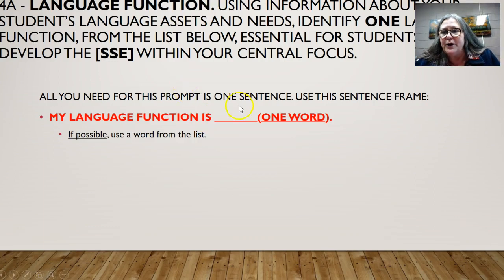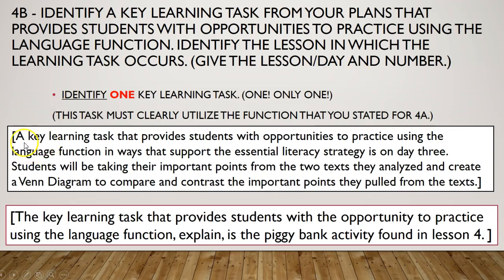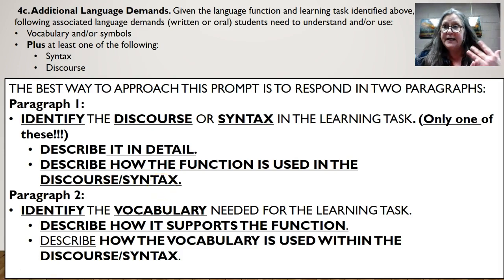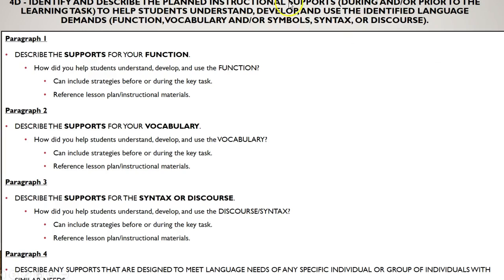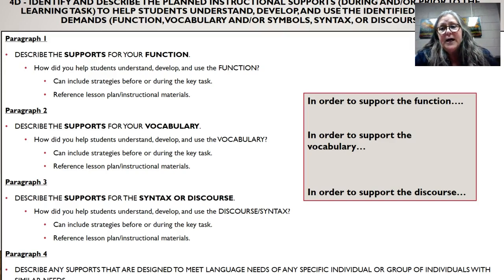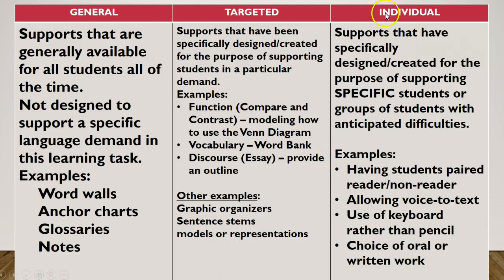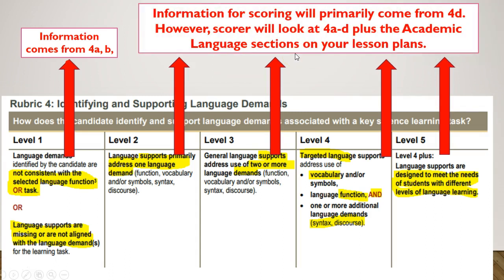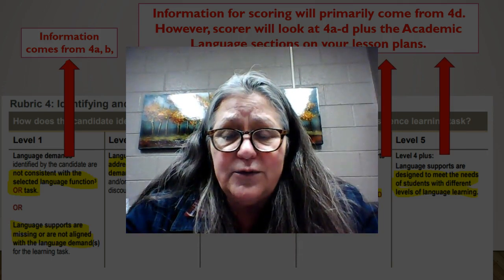How to Write about Academic Language: edTPA, Task 1, Prompt 4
Advice on how to organize your writing for prompt 4 of the Planning Commentary.
Worried about Academic Language! This will help.